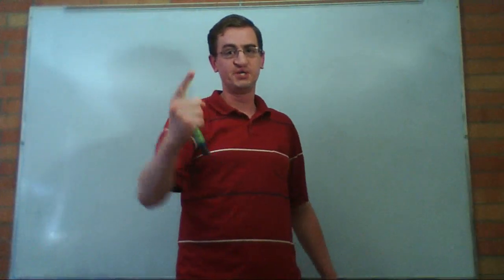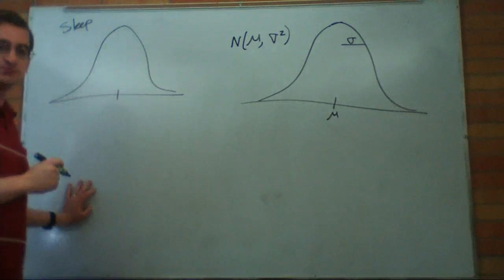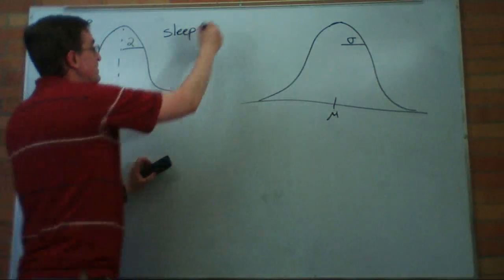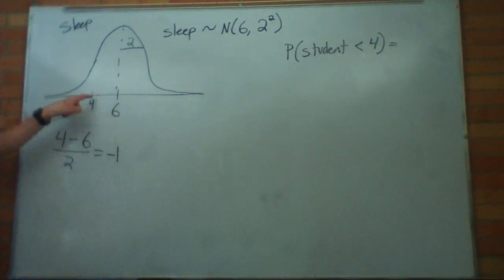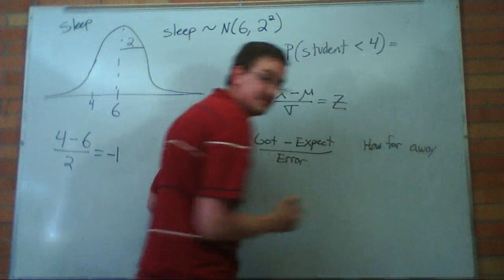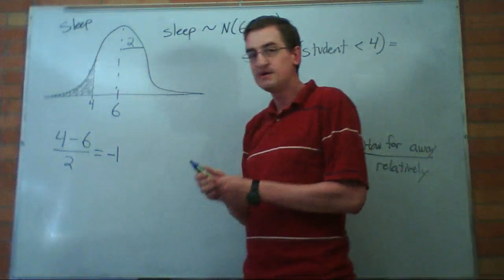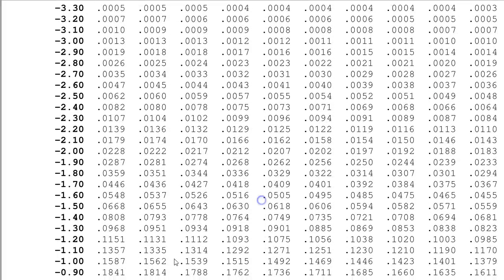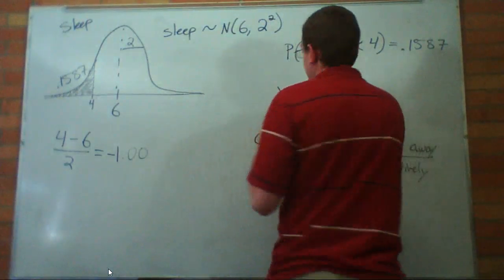03.02 Intro to Normal Probabilities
03.02 Intro to Normal Probabilities